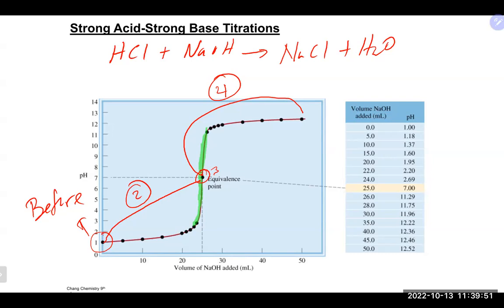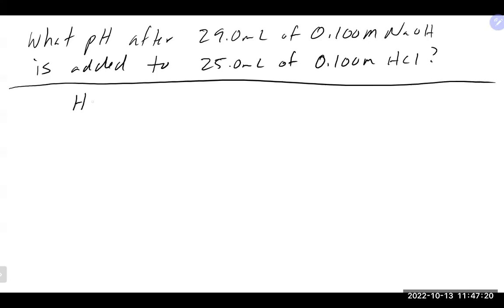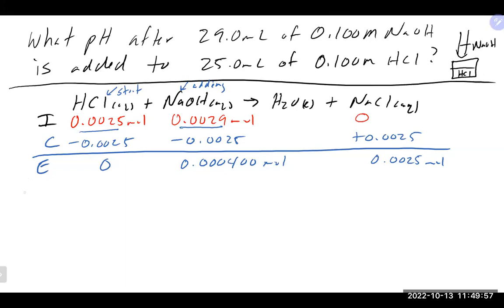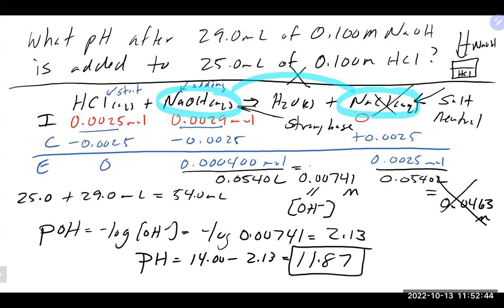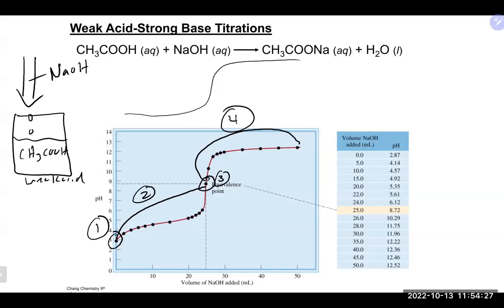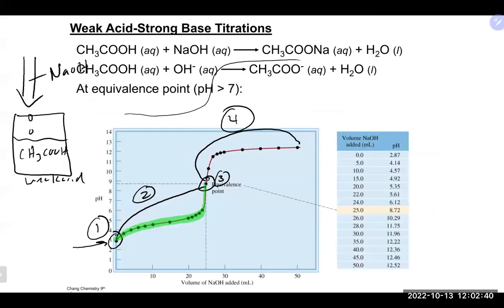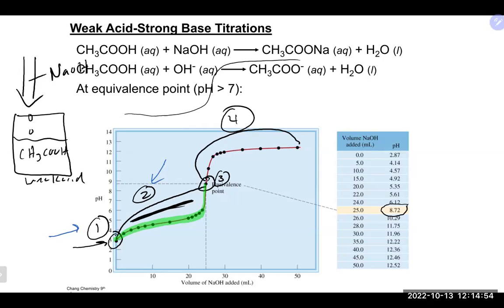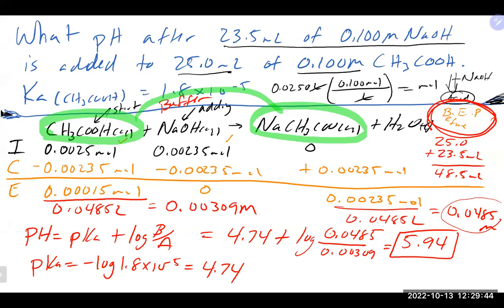Chem 51 Lecture 10/13/22 (Ch 14)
We lectured on Ch 14 (titration curves, strong acid strong base titration, weak acid strong base titration, weak base strong acid titration)